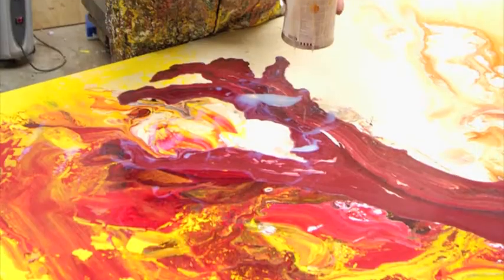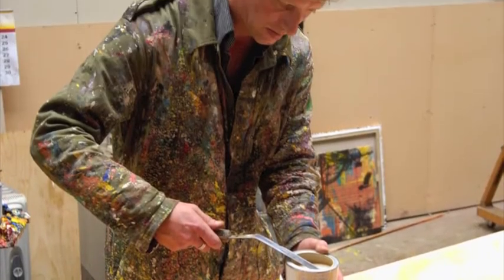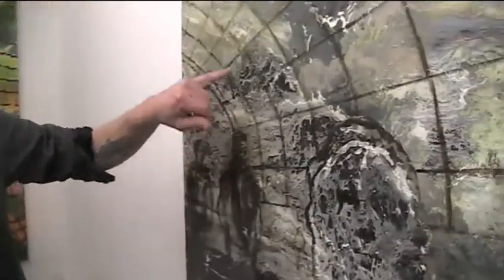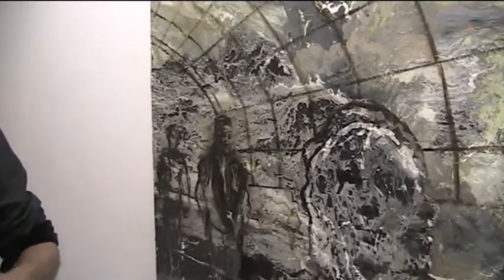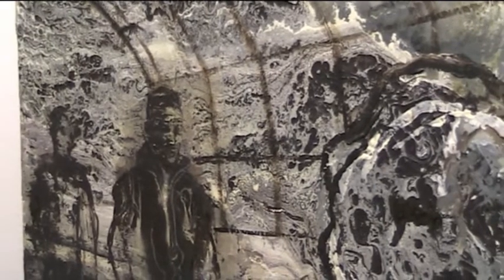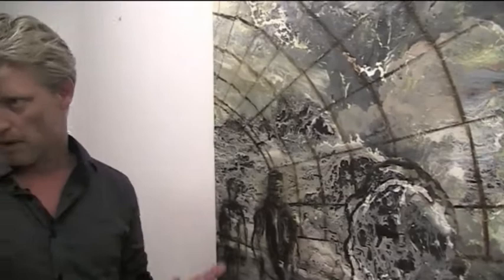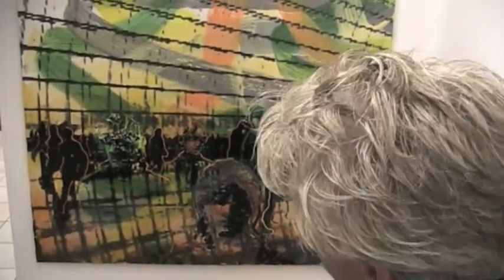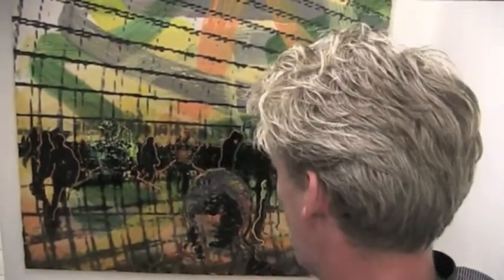Paul Smulders about BRUSHDAYS in galleri NB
Paul Smulders is an international well known artist. His exhibition in galleri NB København is named Brushdays. Before the opening Paul Smulders made an interview for galleri NB about his ideas and how he create his paintings.